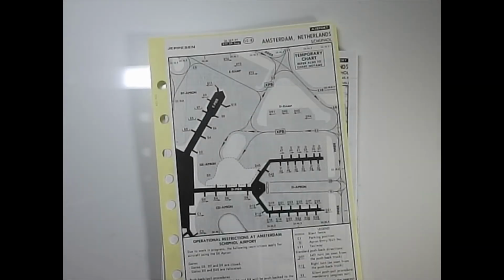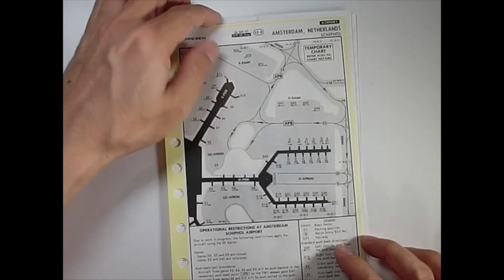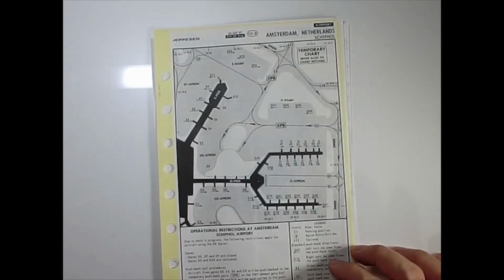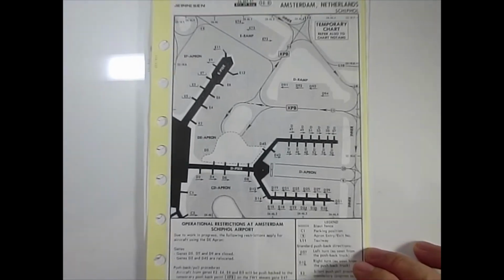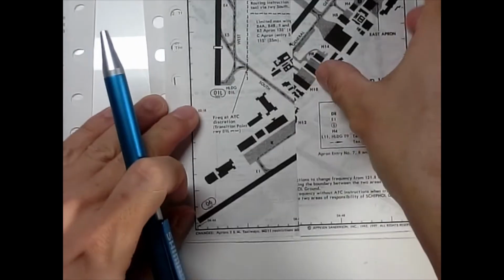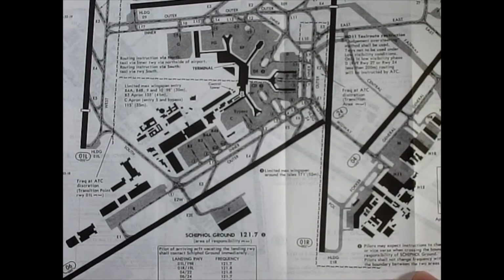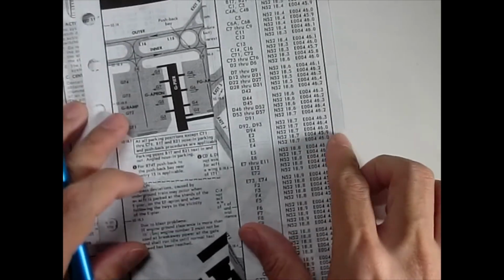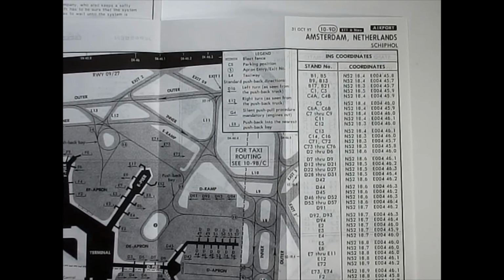Airport Charts 01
Introduction to airport charts